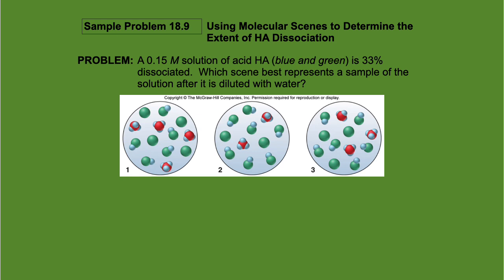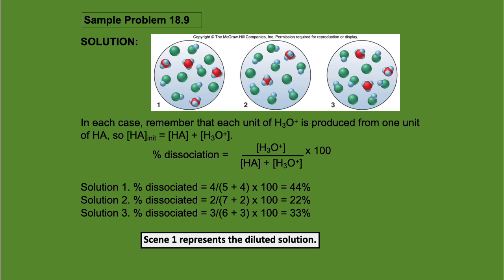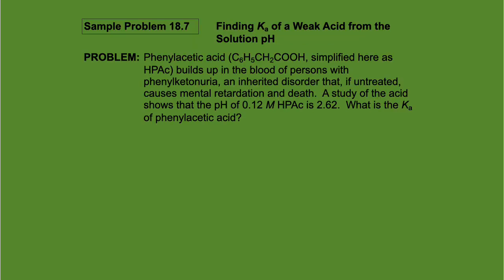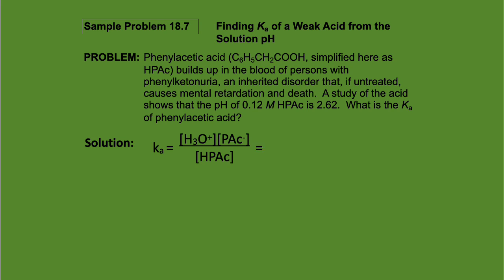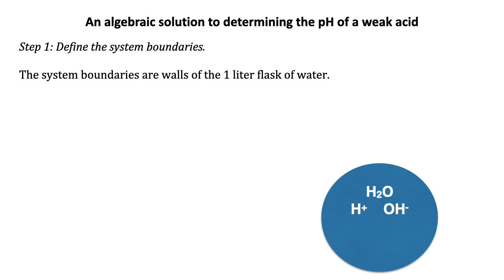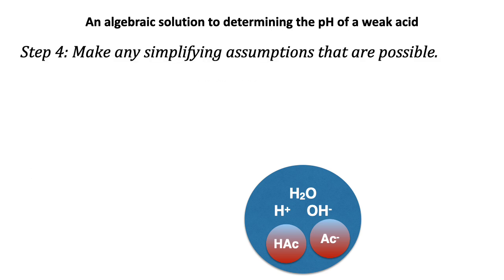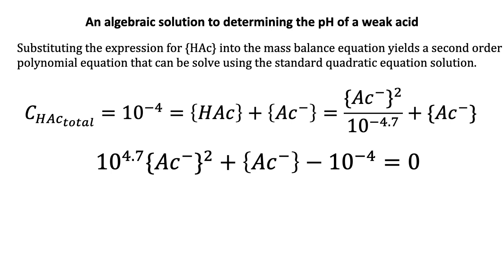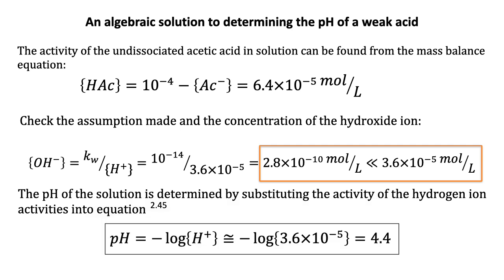Weak Acids in Aqueous Solutions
This is an educational video that explains what weak acids are and how to use equilibrium constants to determine there impacts upon the pH of an aqueous solution